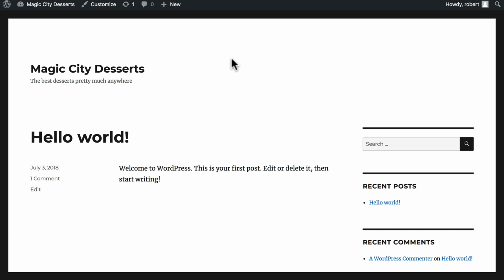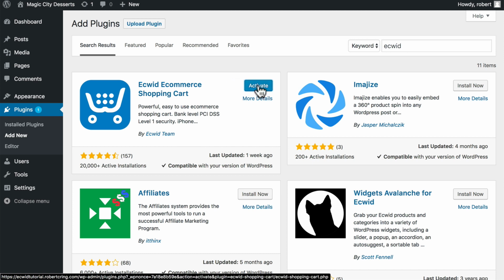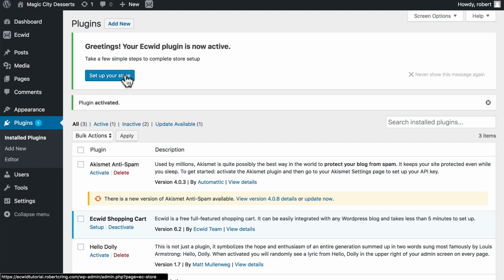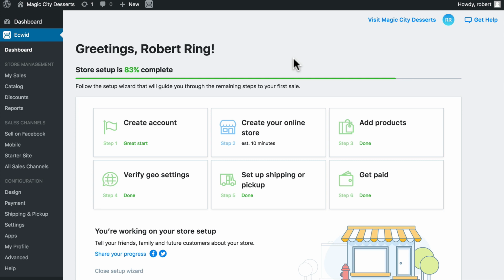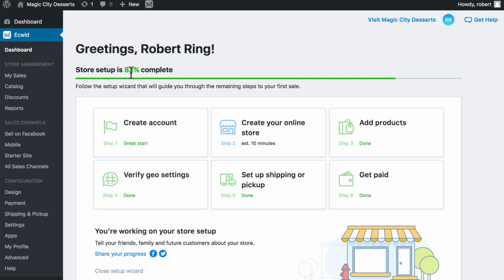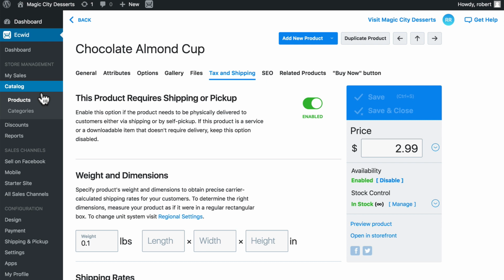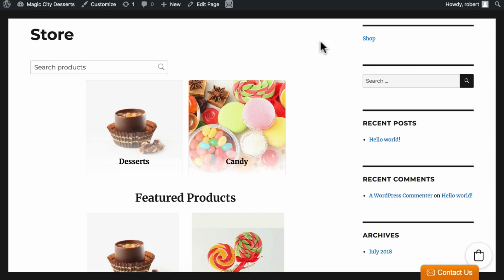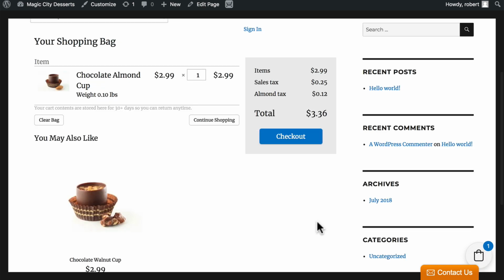(OLD VERSION) Adding your Ecwid store to WordPress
Learn how to add the Ecwid plugin for WordPress to your site to create or add your Ecwid store to your WordPress website.
Want to learn more information on this topic? Check out this article in our Ecwid Help Center

Start Selling Online for FREE in 5 minutes. Create your free account today